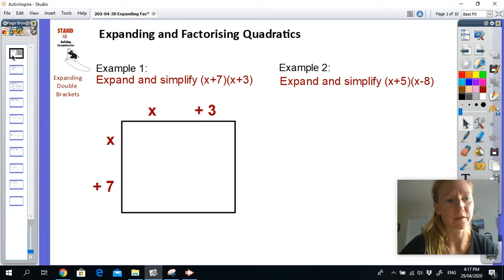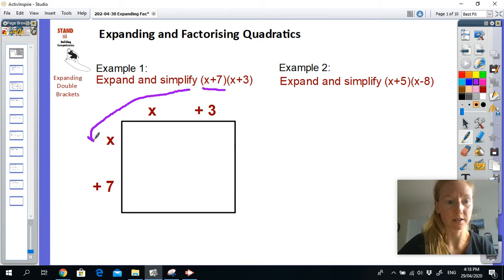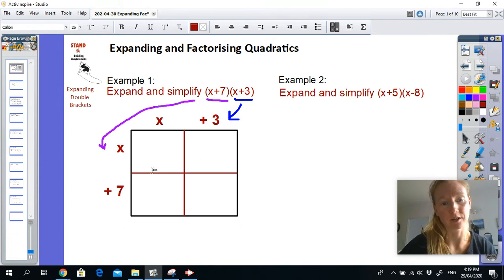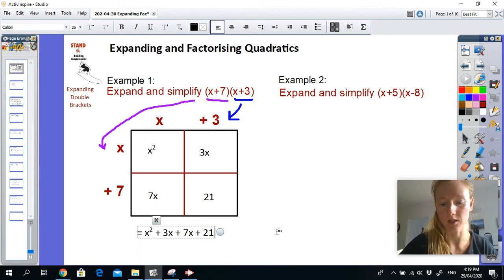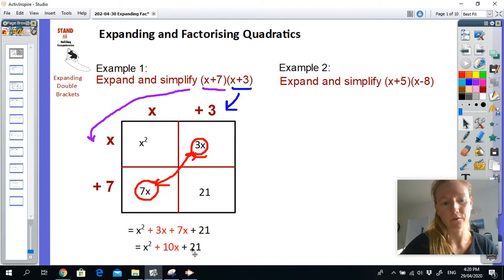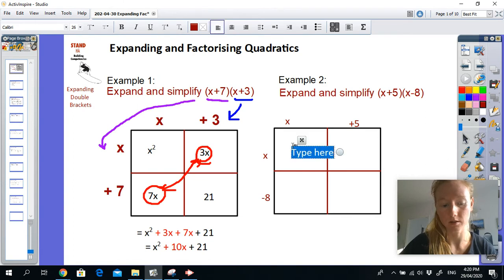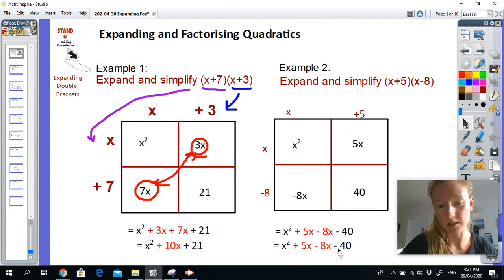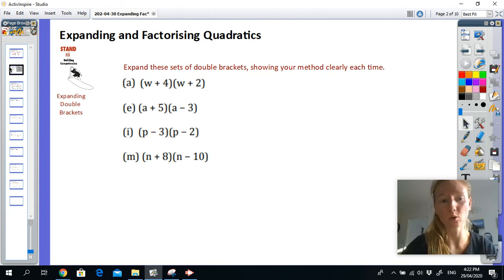Quadratics - Expanding Double Brackets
From lockdown remote learning collection in NZ